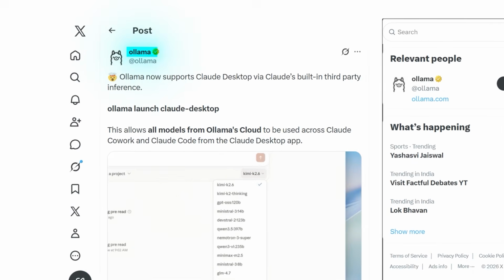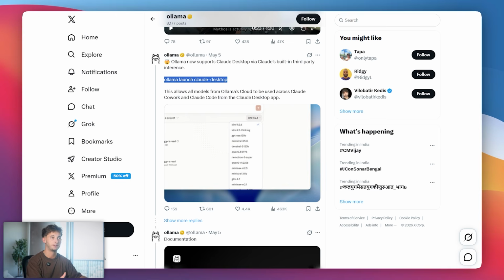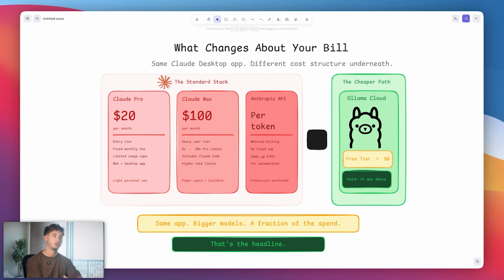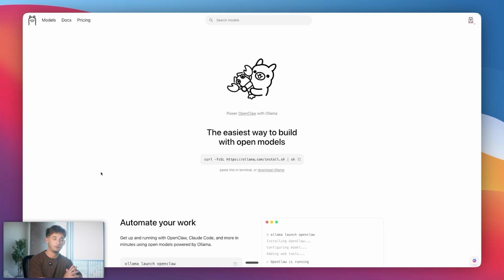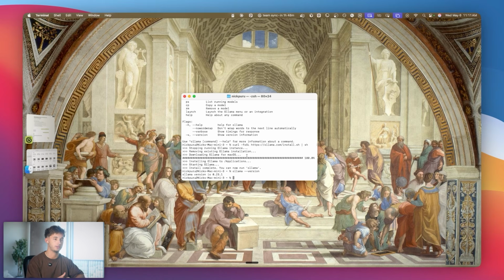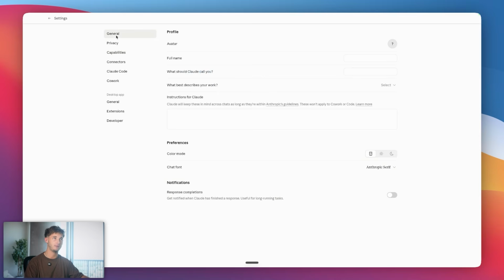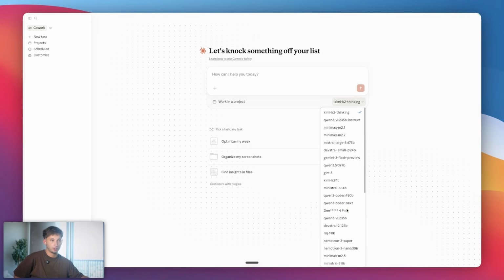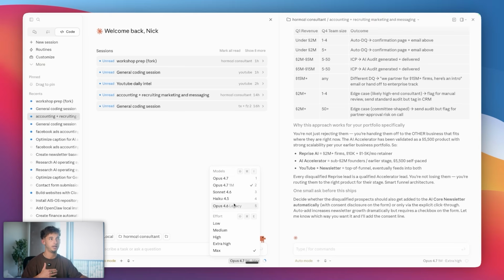Claude Desktop Just Got Every Open-Source Model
0:00 - Ollama now runs open source models inside Claude Desktop
0:50 - What models are now available
1:27 - Before vs after: terminal setup eliminated
2:02 - How this changes your AI bill
3:08 - Installing & upgrading Ollama
4:07 - Launching Claude Desktop with Ollama
7:36 - What doesn't work yet (web search, extensions, sub agents)
8:27 - When to still use Sonnet or Opus